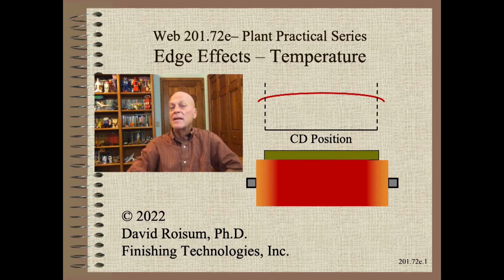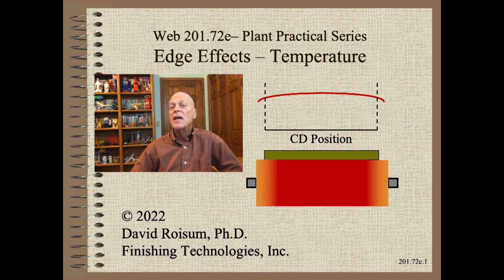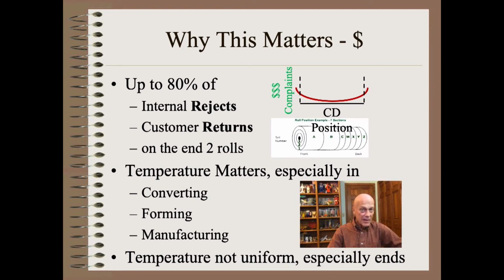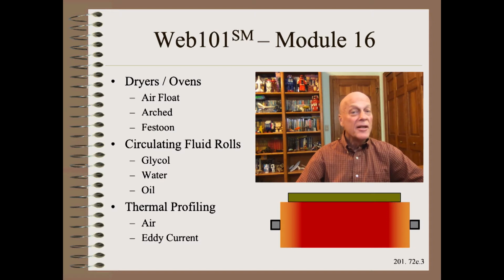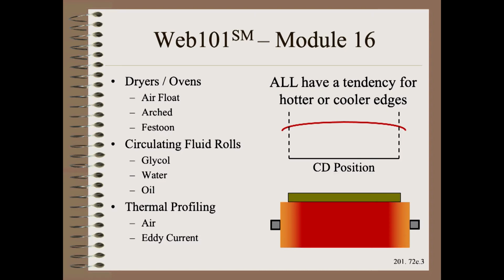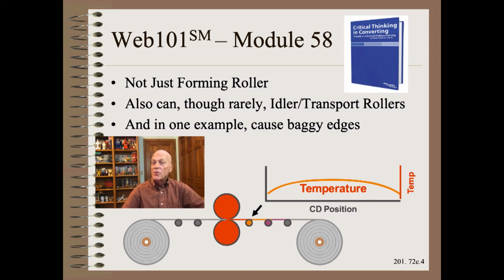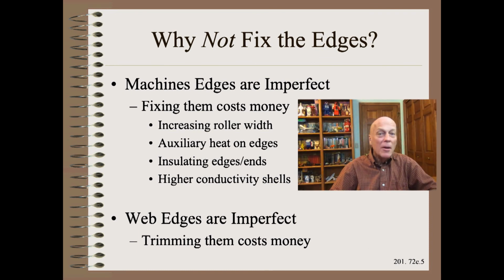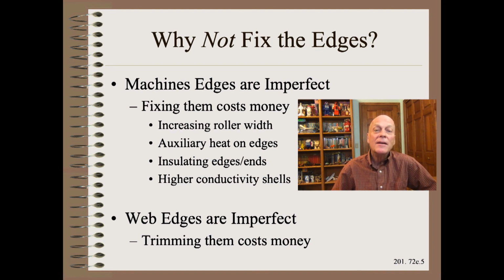Web20172e - Edge Effects - Temperature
Many rollers have an uneven temperature profile, especially on the edges.  This uneven temperature can cause edges to be different than the rest of the web, especially in web converting, forming or manufacturing.

My 10th book, the must-have, 750 page, Web Handling Handbook is now available through Destech as both print and e-book.